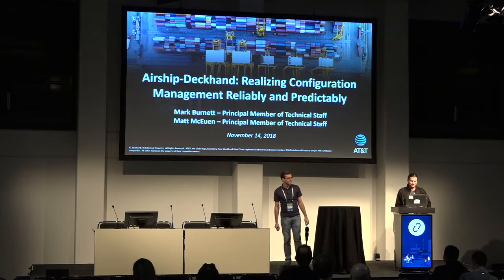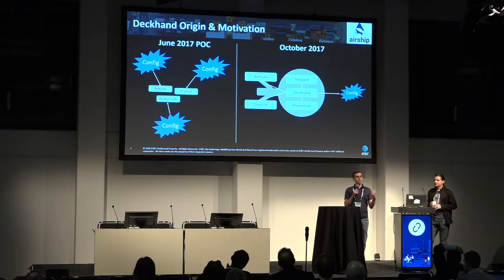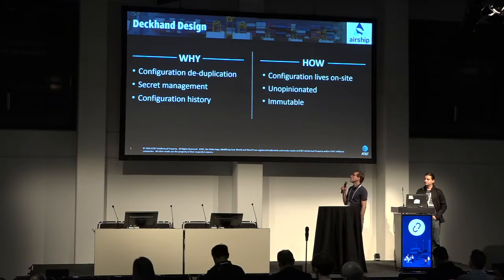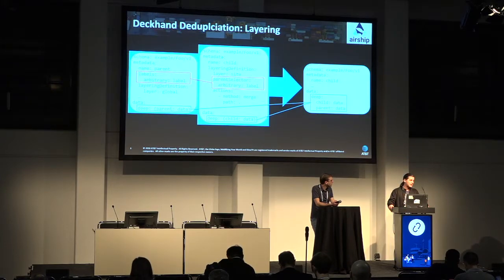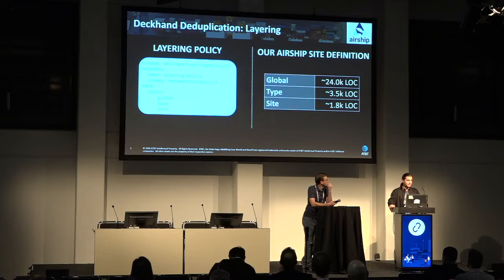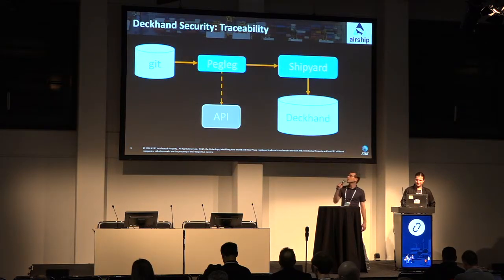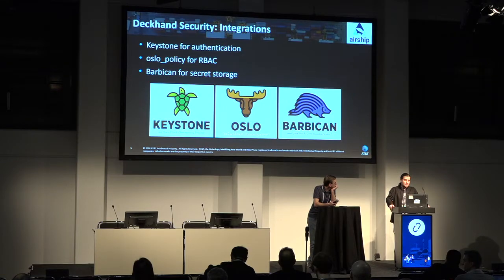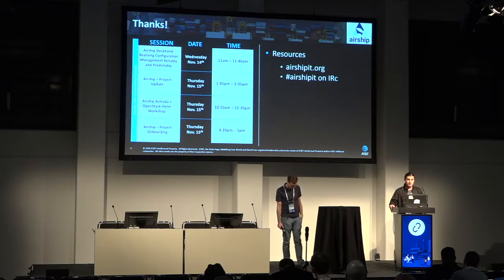Airship-Deckhand realizing configuration management reliably and predictably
Airship is a collection of interoperable components which offers cloud providers a way to manage their cloud provisioning and lifecycle management in a declarative, reliable and predictable way. Airship-Deckhand epitomizes the platforms declarative-driven approach by managing the lifecycle of Airship configuration documents. It provides mechanisms for reliably storing, validating and rendering Airship documents in preparation for their deployment. It does this by leveraging OpenStack components